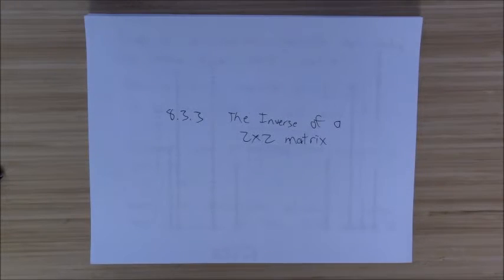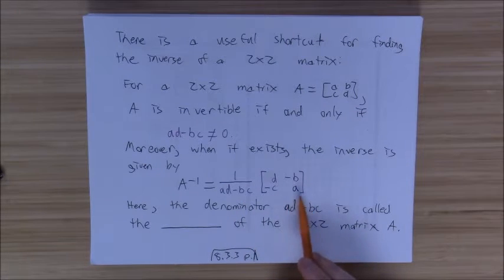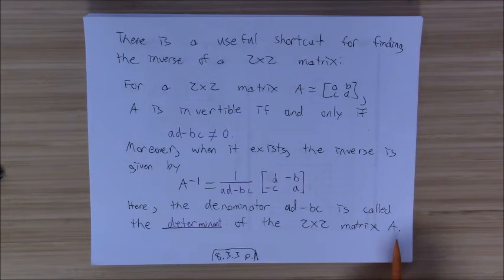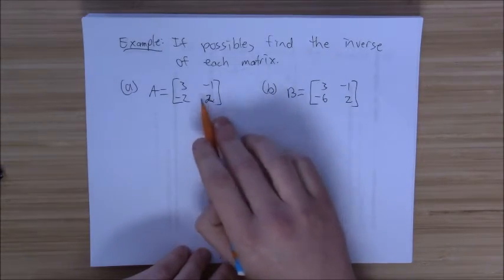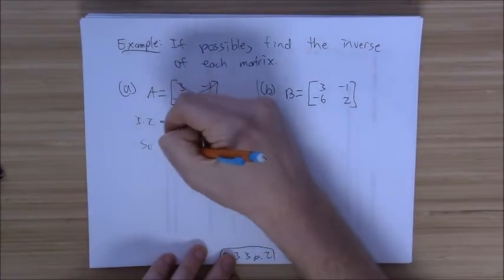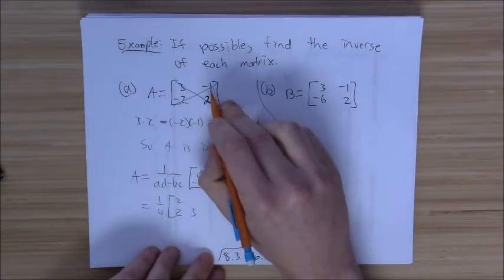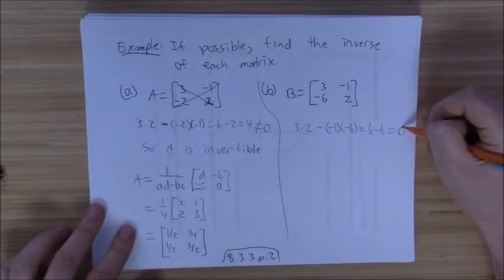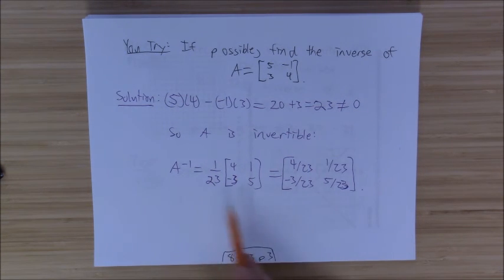SWAU Math 110 - 8.3.3 The Inverse of a 2x2 Matrix